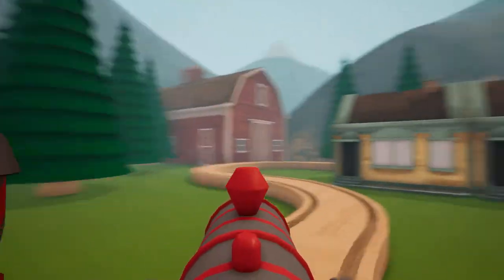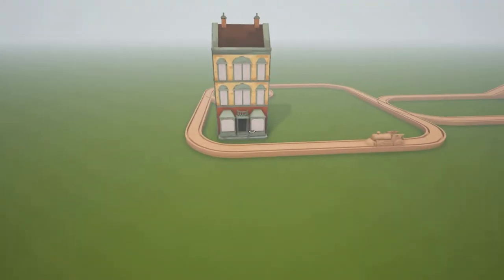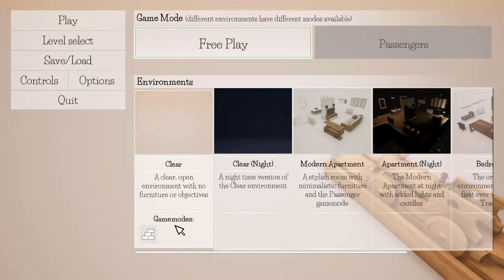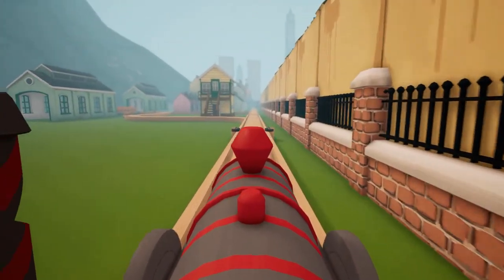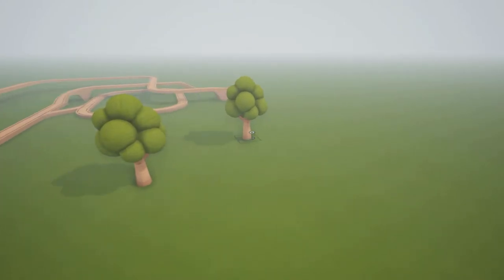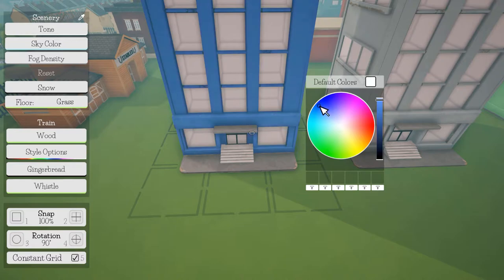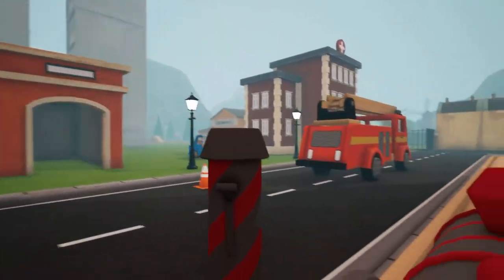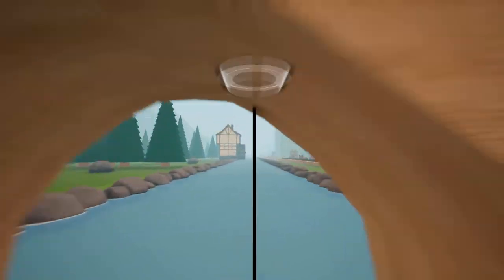Satellite Reviews Tracks The Train Set Game 2020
Join Satellite as he reviews Tracks the train set game version 1.1.0